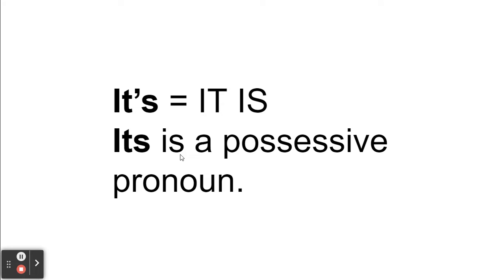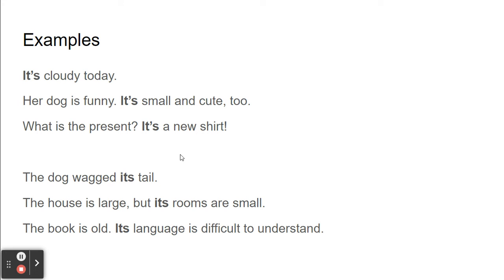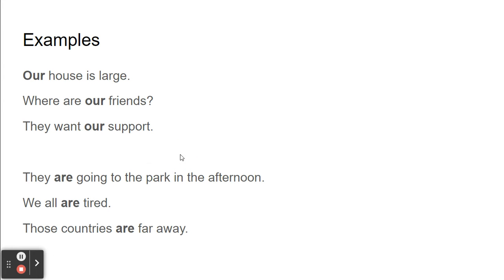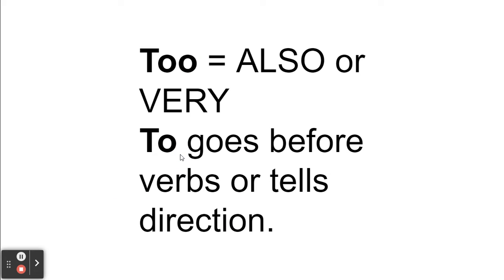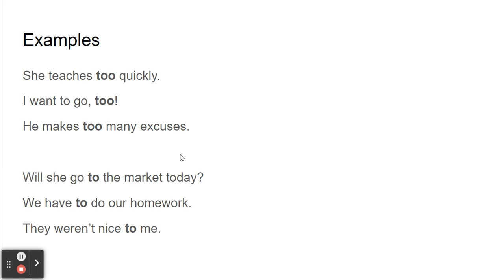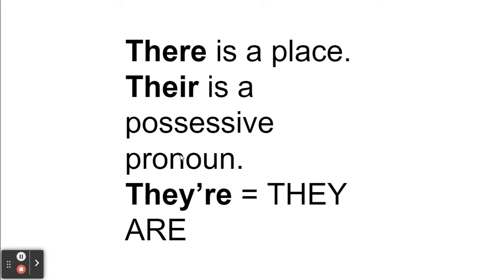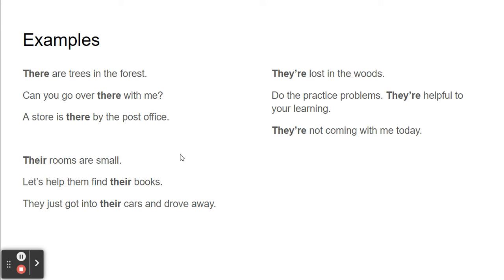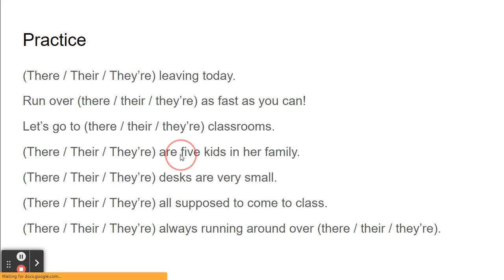Commonly Confused Words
In this video, I talk about IT'S and ITS; OUR and ARE; TOO and TO; and THERE, THEIR, and THEY'RE. I also give examples and practice problems.

This video will help kids learning this grammar for the first time, older students who are still confused about the topic, and students preparing for the ACT.